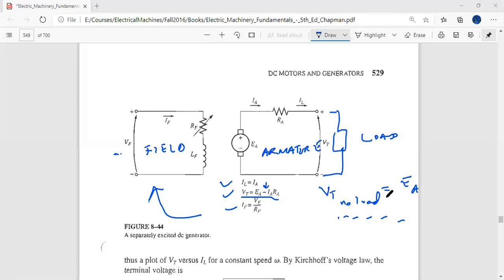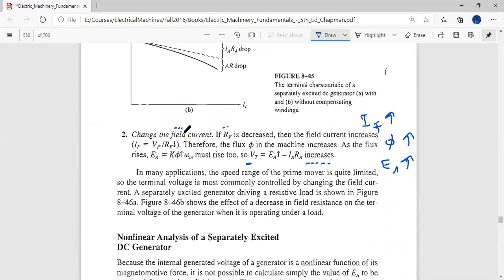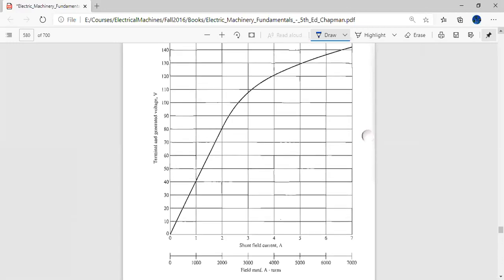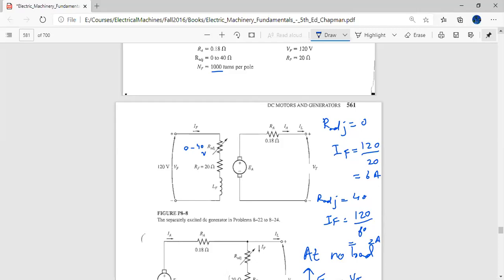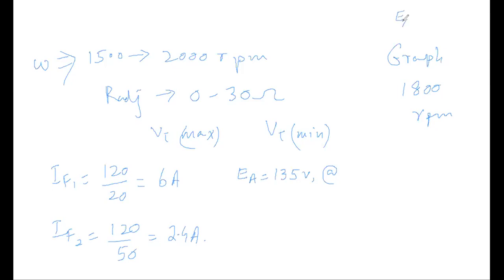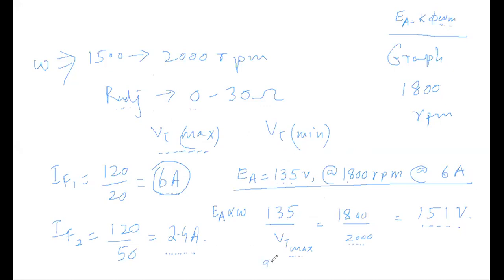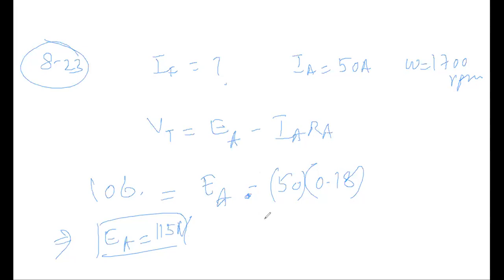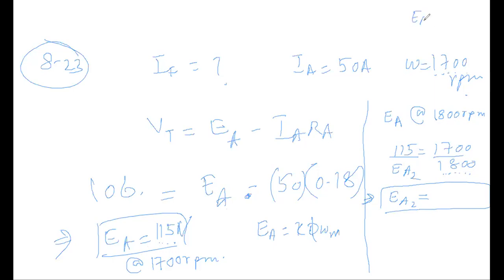Electrical Machines Lecture 30 Nov 2020 Part 2